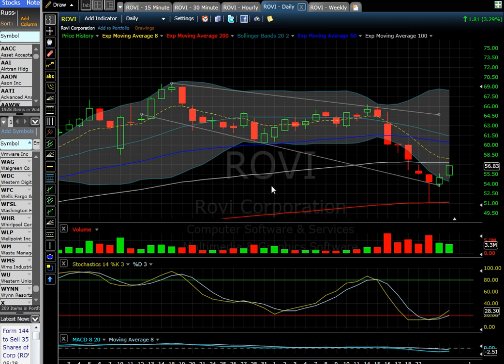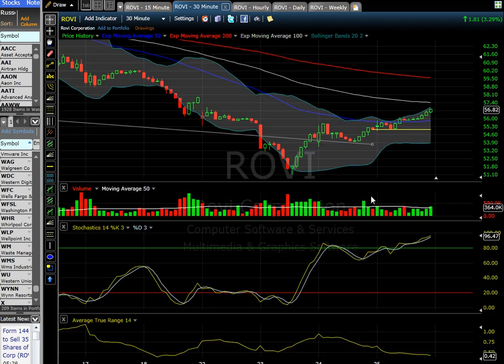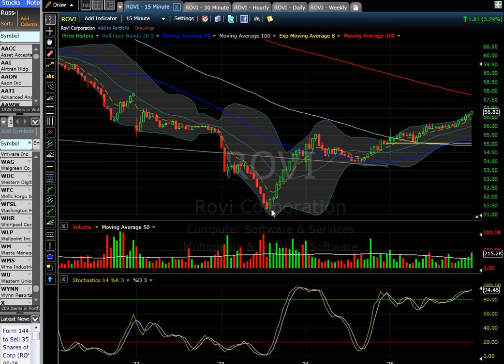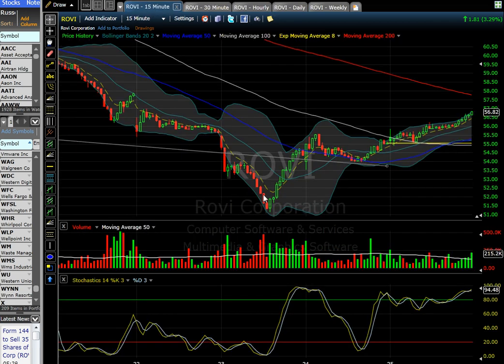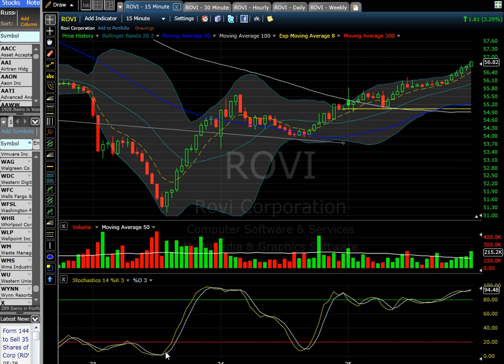ROVI options trading